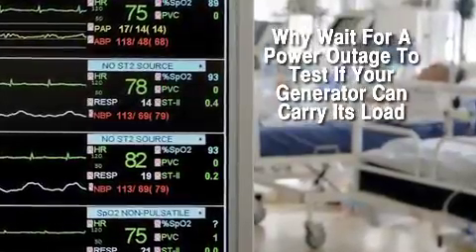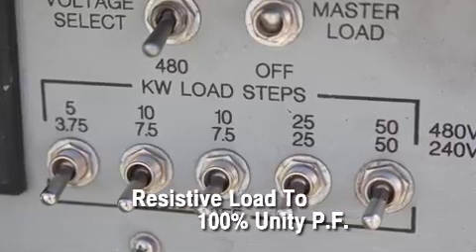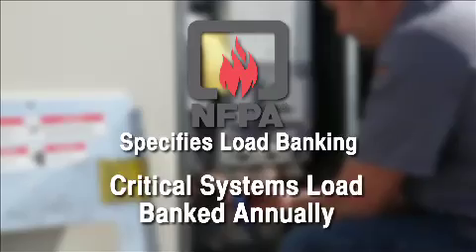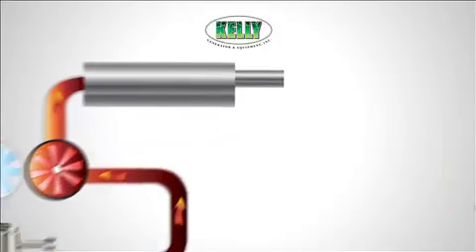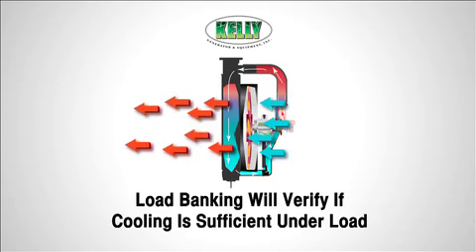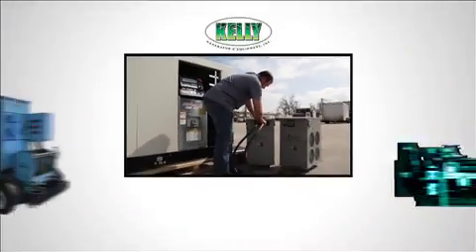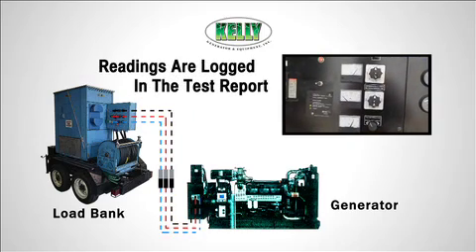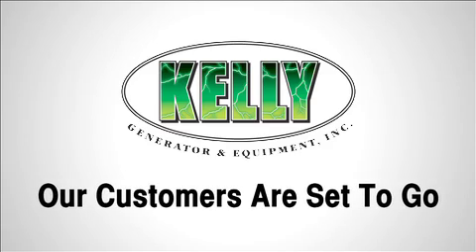Kelly Generator & Equipment, Inc. - Load Banking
A load bank is a device which develops an electrical load, applies the load to an electrical power source and converts or dissipates the resultant power output of the source.

The purpose of a load bank is to accurately mimic the operational or "real" load that a power source will see in actual application.